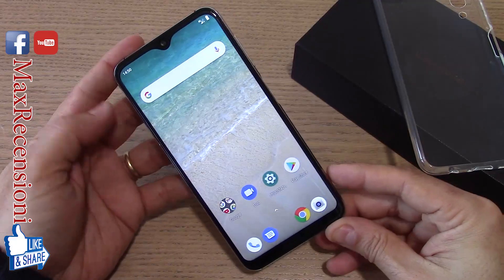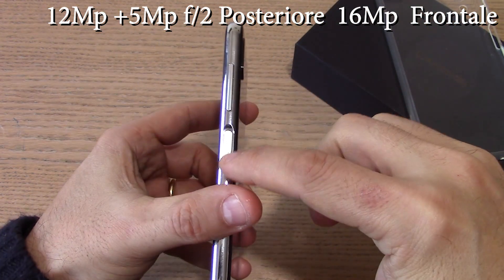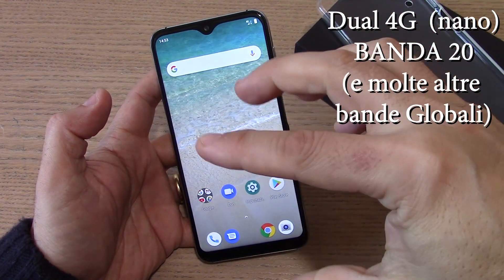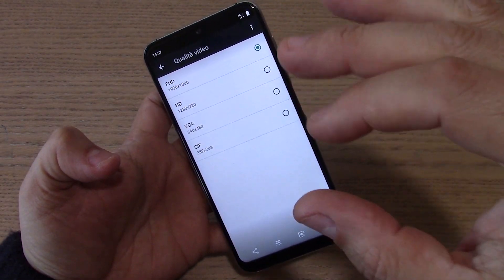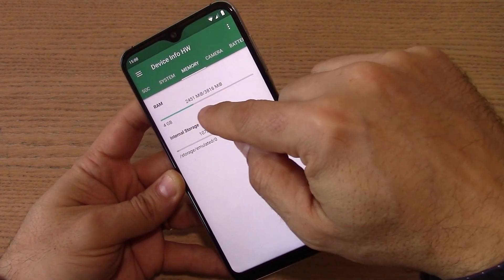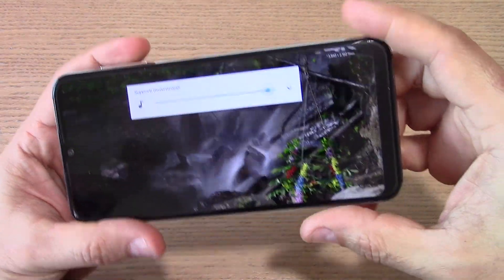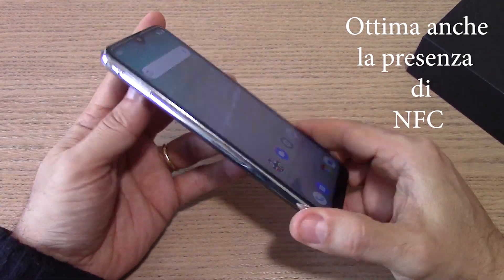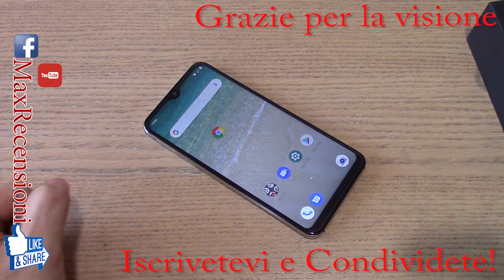Umidigi One Max: tanta carne al fuoco ad un piccolo prezzo!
Umidigi One Max 4+128Gb con carica wireless! In super promo
Amazon Aurora Carbonio
Se vuoi fare acquisti su Amazon aiutando il canale, entra o metti tra i preferiti questi Sezione Elettronica non hai Amazon Prime?, provalo gratuitamente per 30gg al Grazie